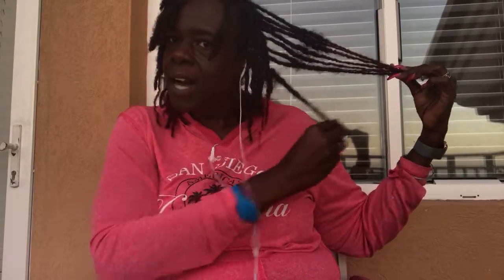Back on Youtub - Lifestyle Update - Travel Vlog - C on a Mission 🎭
Back on Youtub from Beautiful Aruba. Let’s get updated. 📕📗📘📙